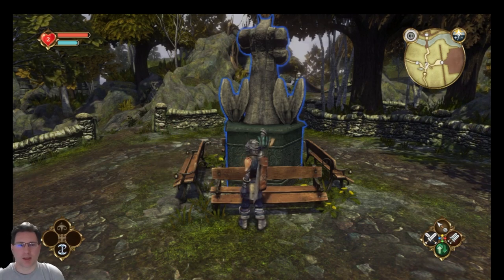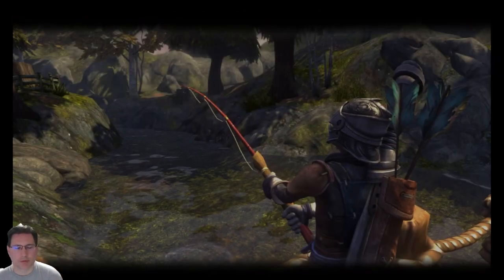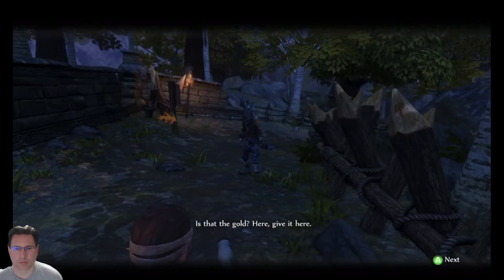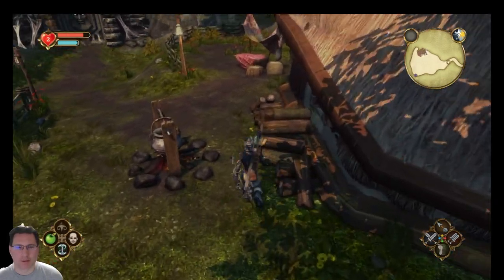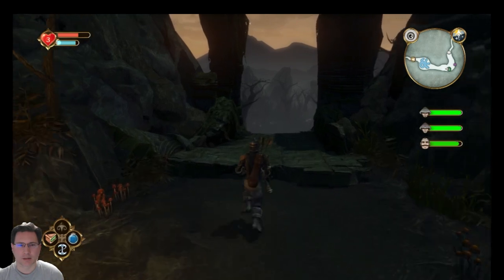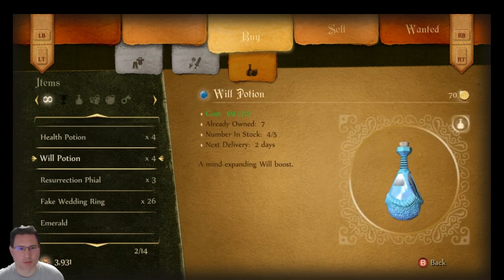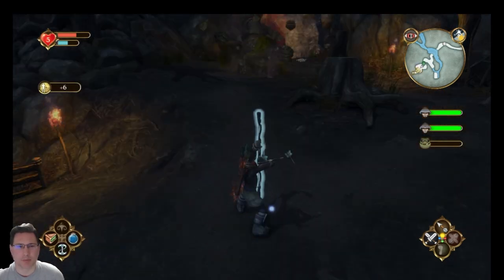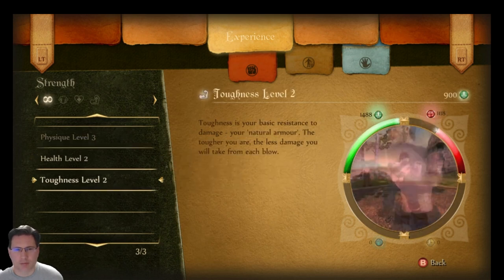Fable Anniversary (Pt4) - My, what big teeth you have...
Escorting traders through balverine-infested Darkwood.  What could go wrong?